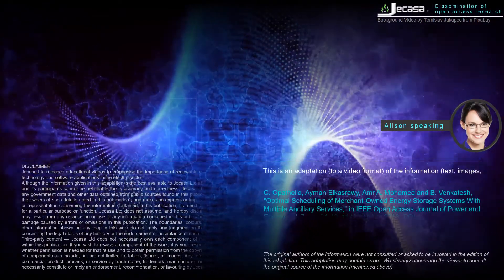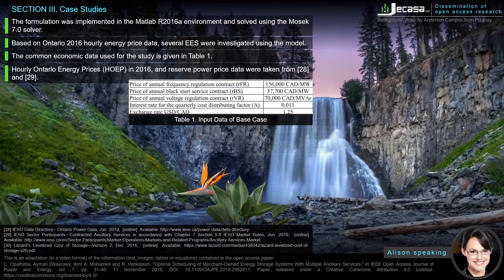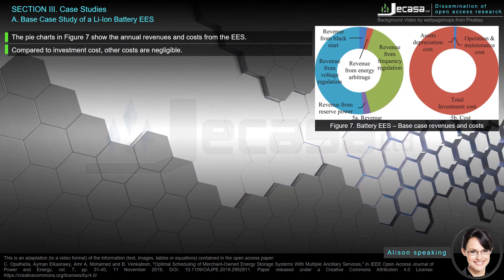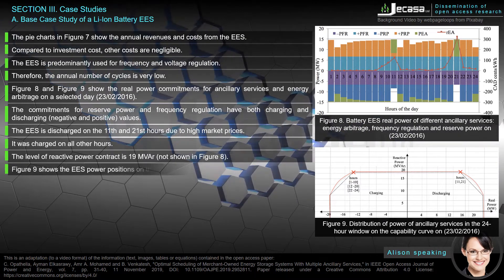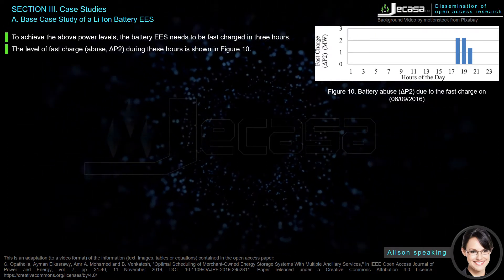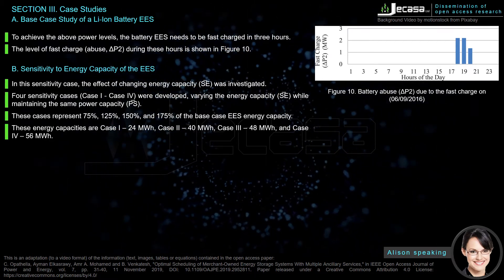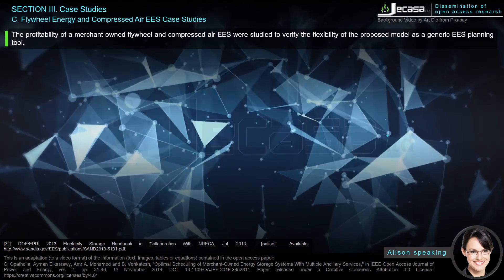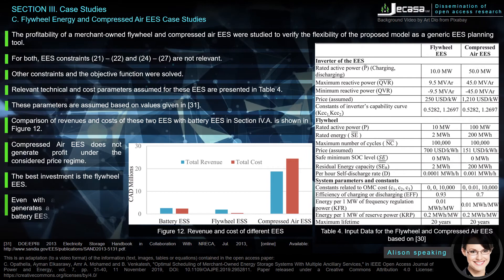Part 3 of "Optimal Scheduling of Merchant-Owned Energy Storage Systems With Multiple Ancillary Se...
"Optimal Scheduling of Merchant-Owned Energy Storage Systems With Multiple Ancillary Services".

Part 3 - Case Studies: The formulation was implemented in the Matlab R2016a environment and solved using the Mosek 7.0 solver. Based on Ontario 2016 hourly energy price data, several EES were investigated using the model.

𝗗𝗼 𝘆𝗼𝘂 𝗲𝗻𝗷𝗼𝘆 𝗼𝘂𝗿 𝗰𝗼𝗻𝘁𝗲𝗻𝘁 𝗼𝗿 𝗳𝗶𝗻𝗱 𝗶𝘁 𝘂𝘀𝗲𝗳𝘂𝗹 😀? 𝗦𝗵𝗼𝘄 𝗬𝗼𝘂𝗿 𝗦𝘂𝗽𝗽𝗼𝗿𝘁 𝗮𝘁

This is an adaptation (to a video format) of the information (text, images, tables or equations) contained in the open access paper:

C. Opathella, Ayman Elkasrawy, Amr A. Mohamed and B. Venkatesh, "Optimal Scheduling of Merchant-Owned Energy Storage Systems With Multiple Ancillary Services," in IEEE Open Access Journal of Power and Energy, vol. 7, pp.

The original authors of the information were not consulted or asked to be involved in the edition of this adaptation. This adaptation may contain errors. We strongly encourage the viewer to consult the original source of the information (mentioned above).

Jecasa Ltd
Dissemination of Open Access Research